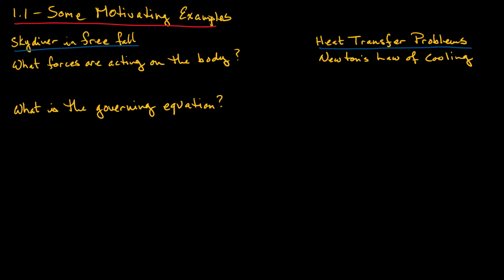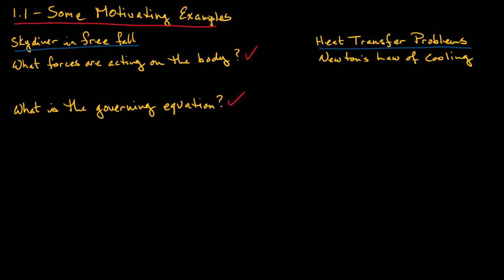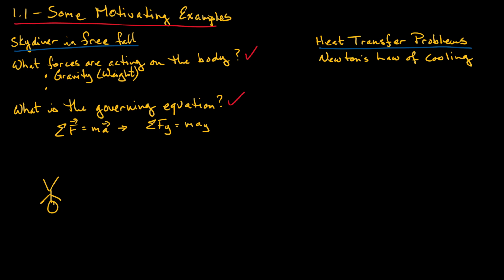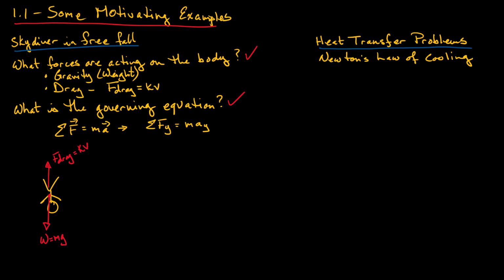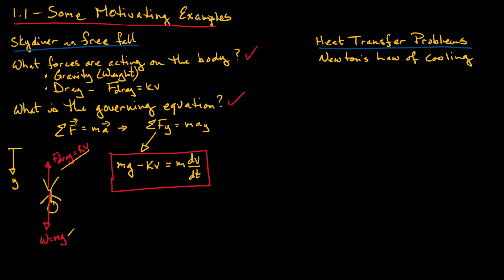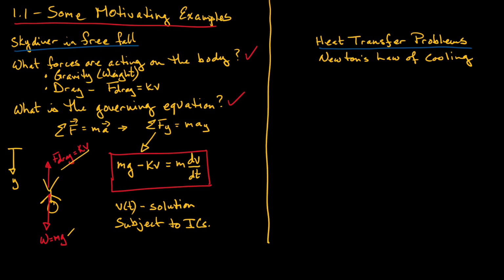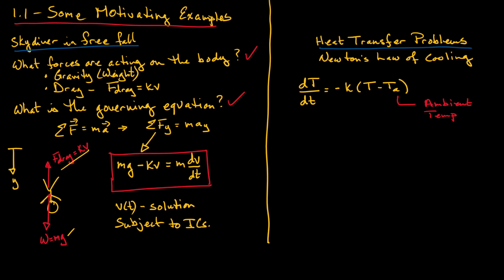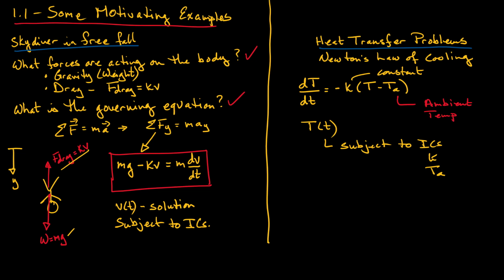Introduction - A motivating example 2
A short introduction to ordinary differential equations - a few motivating examples.